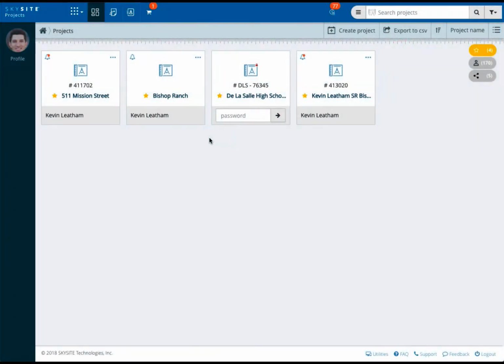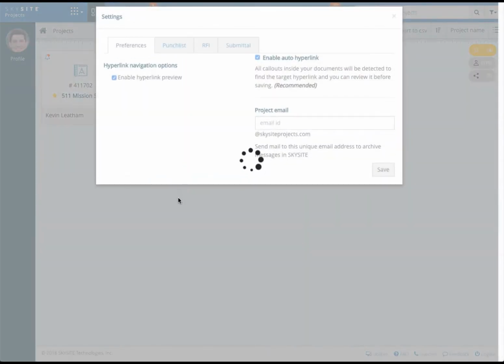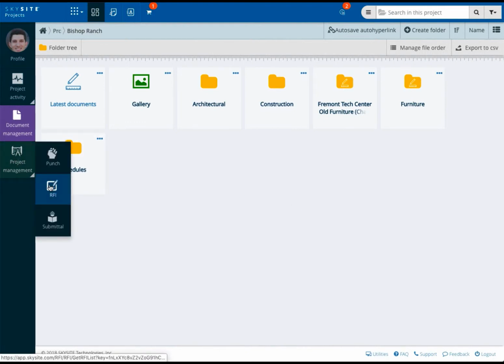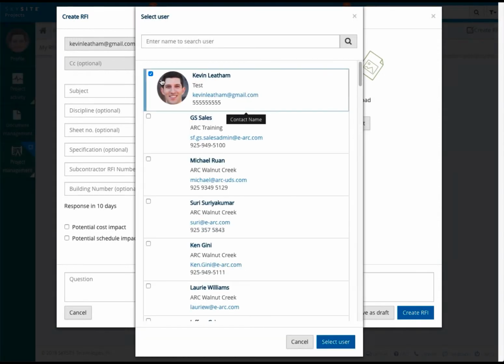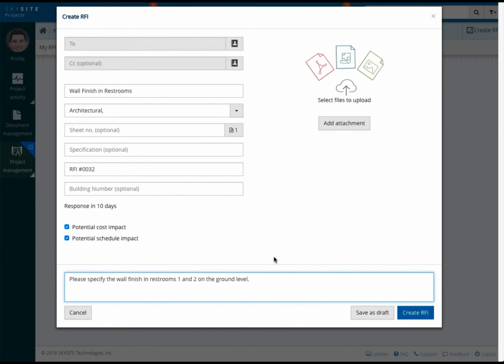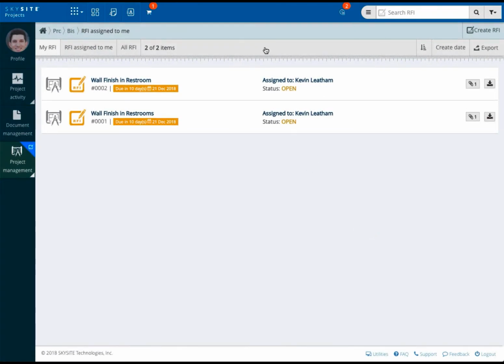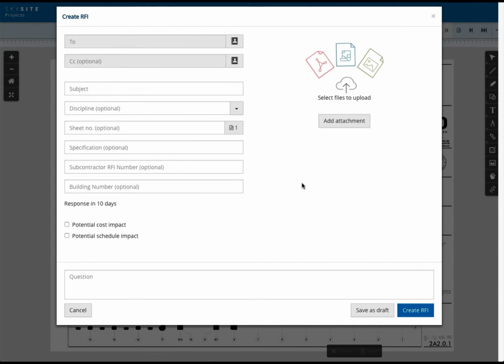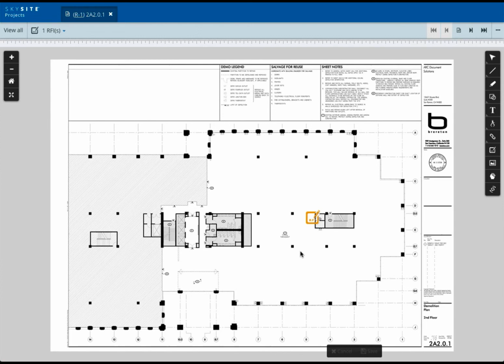SKYSITE Tutorial: Creating an RFI in SKYSITE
Learn how you can create RFIs (Request for Information) on SKYSITE in this short tutorial. You can create RFIs with custom fields with SKYSITE's special RFI forms that are suitable to your needs.